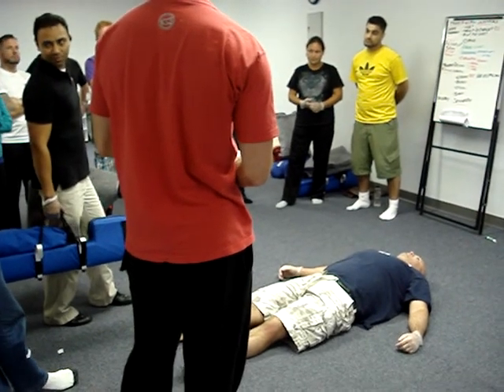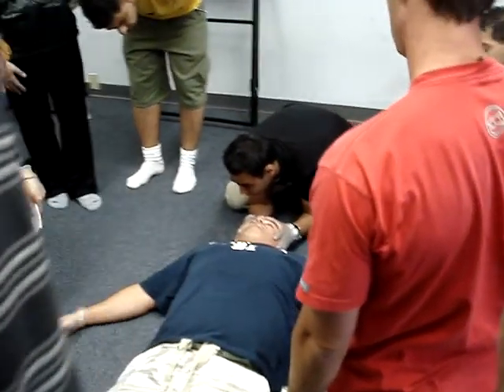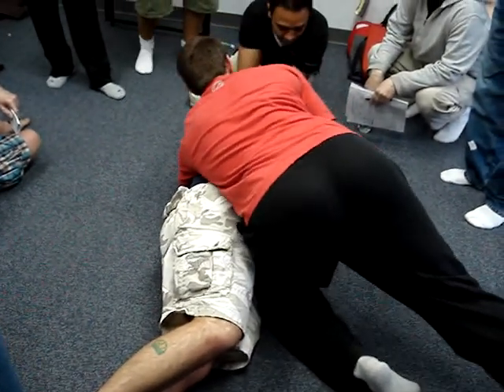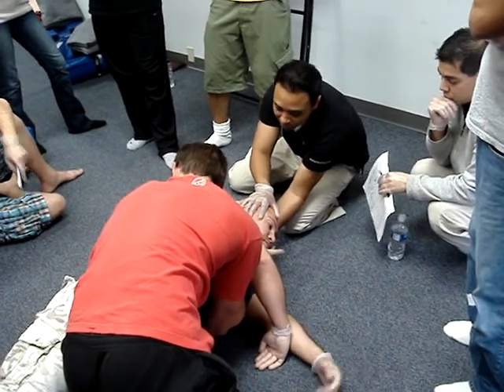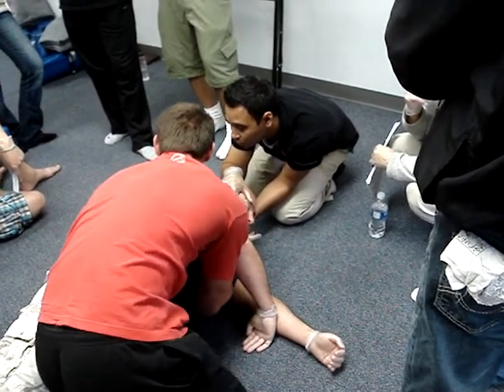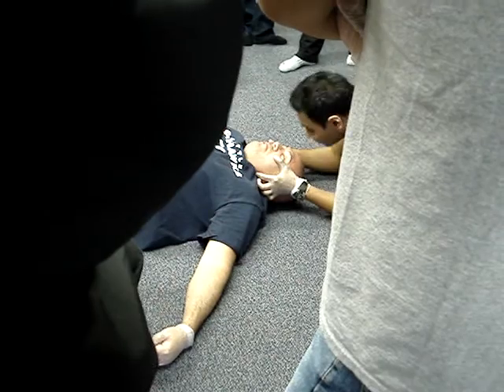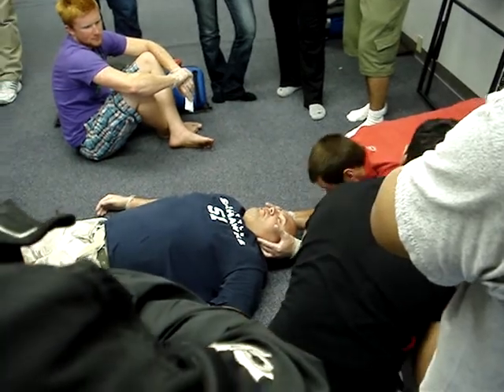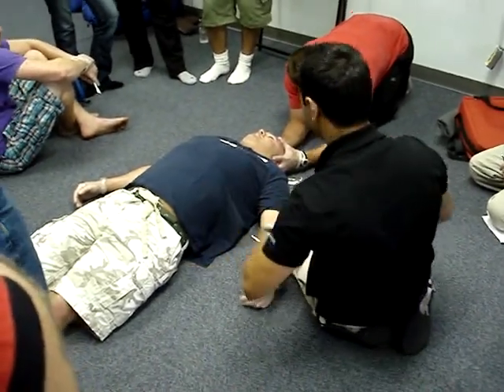Rotating a Patient Laterally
In this video, Tommy Sangha, of Metro Safety, demonstrates how to rotate a patient laterally, with an assistant, in order to deal with an air blockage, while maintaining control of the cervical spine.